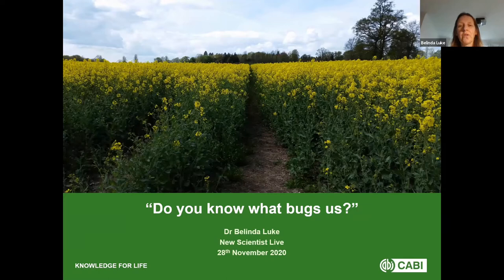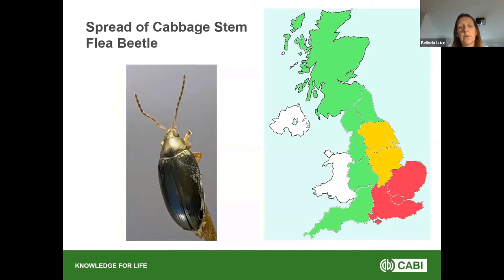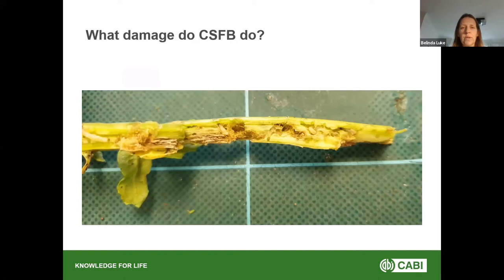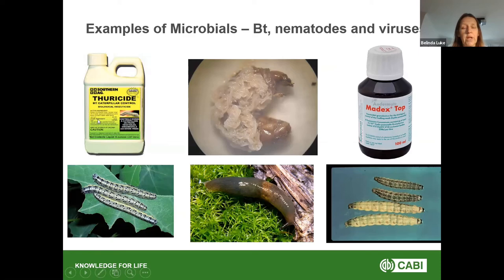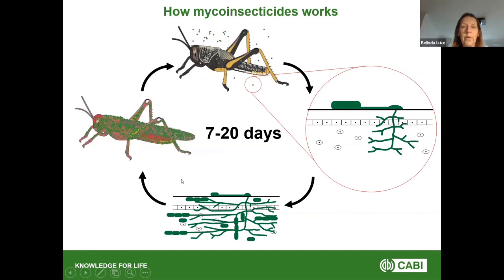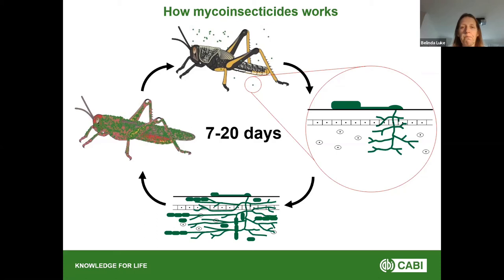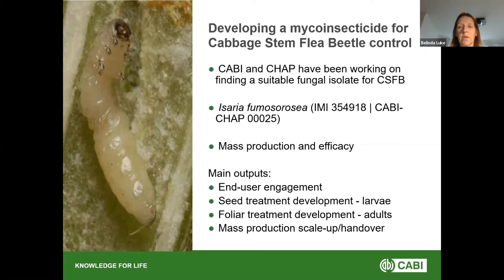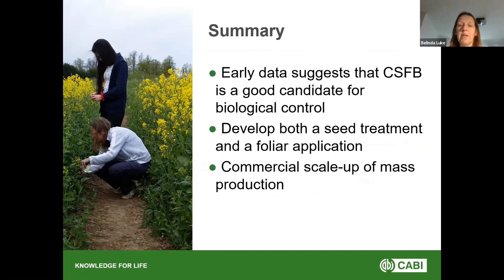Cabbage Stem Flea Beetle (CSFB) Project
In 2020 we attended the New Scientist Live event.

Belinda Luke of CABI discusses our Cabbage Stem Flea Beetle project.